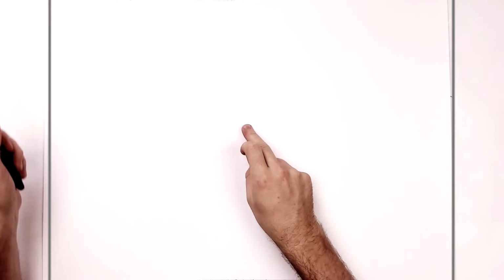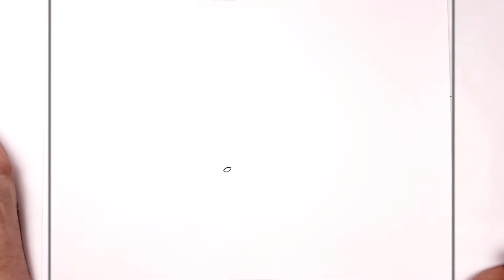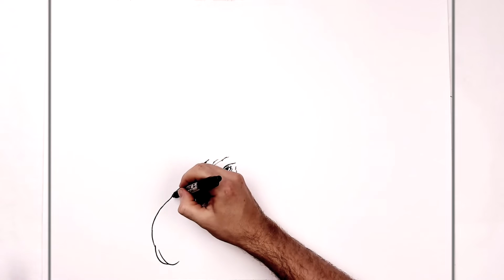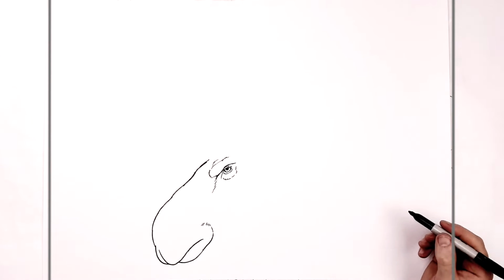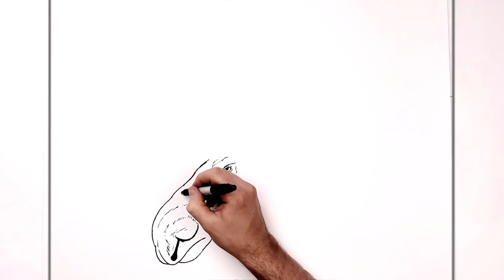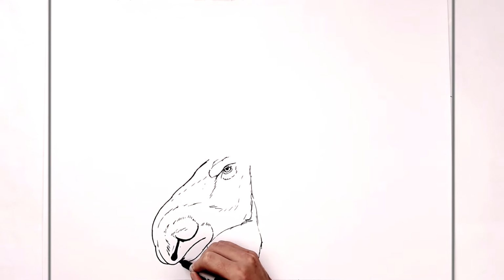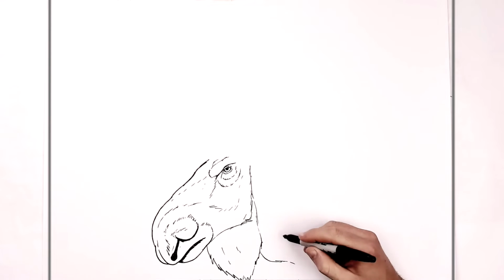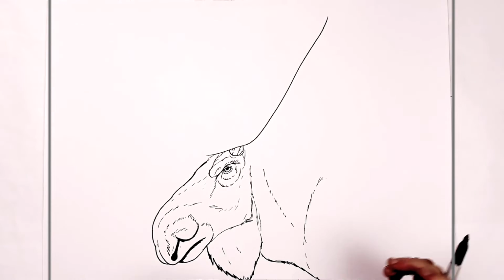How To Draw A Moose | Step By Step